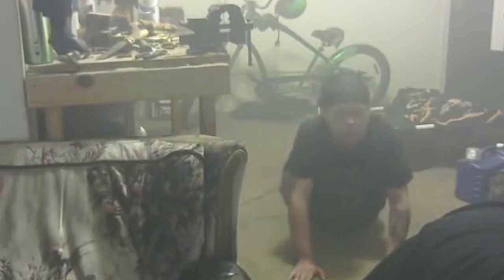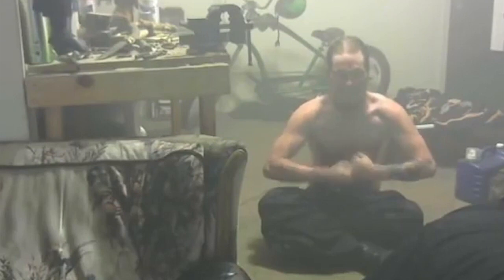KingCobraJFS - The Smelly Neighbor 2016 - 3 Stories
0:00 Burger Workout
7:37 Fried Chicken Story
9:53 Landlord Funny Smell